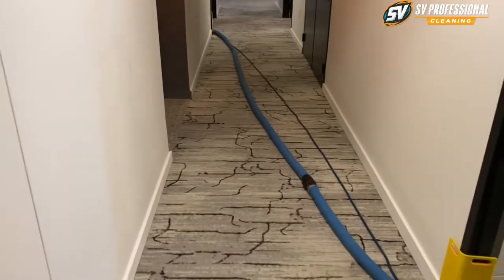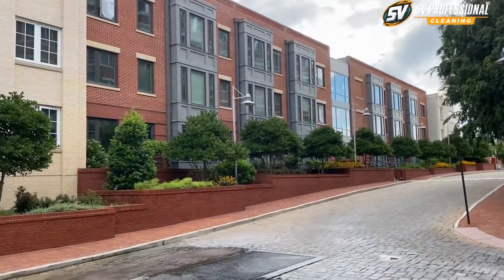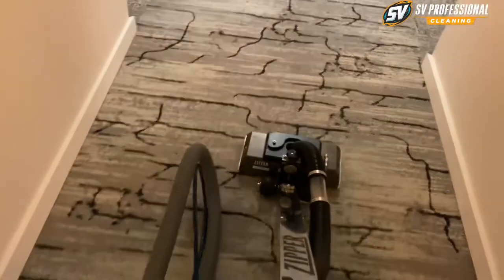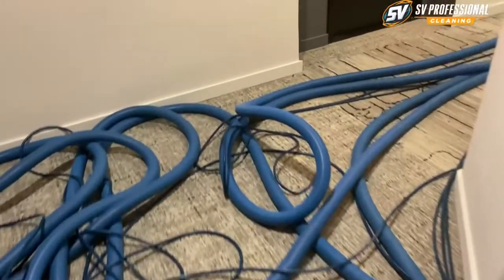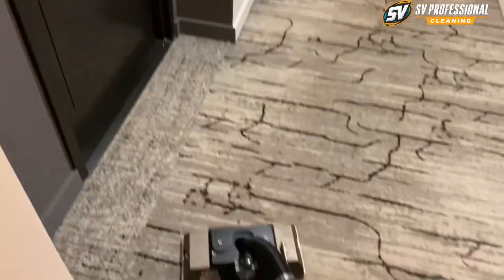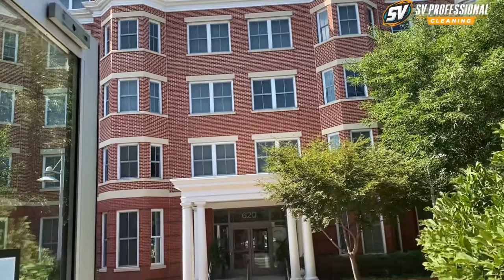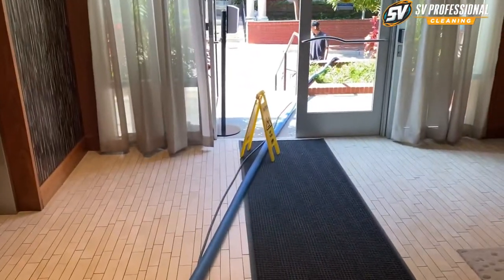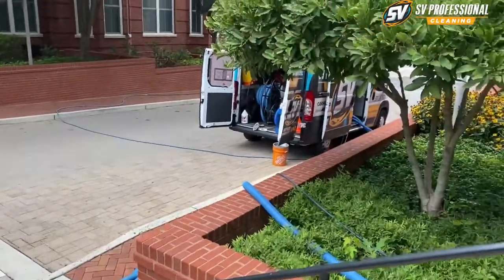16000 SQFT of Commercial Carpet Cleaning - Alexandria VA. Clean carpet in two buildings with zipper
Commercial carpet cleaning. Clean 16000 sq ft of carpet in two days. Easy job) used zipper to clean